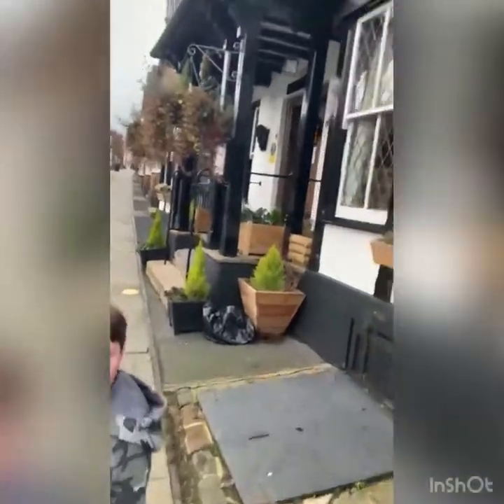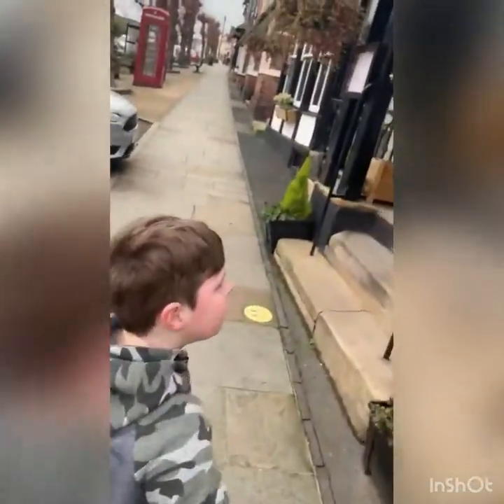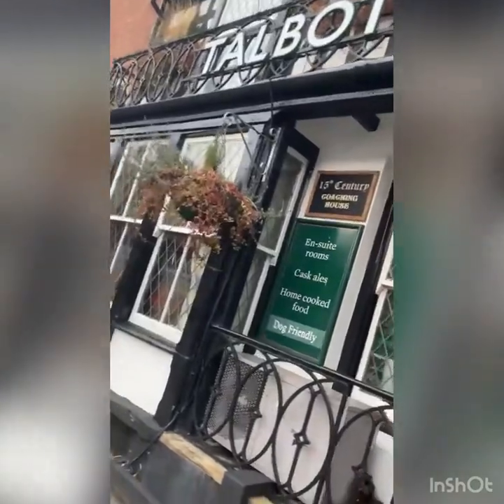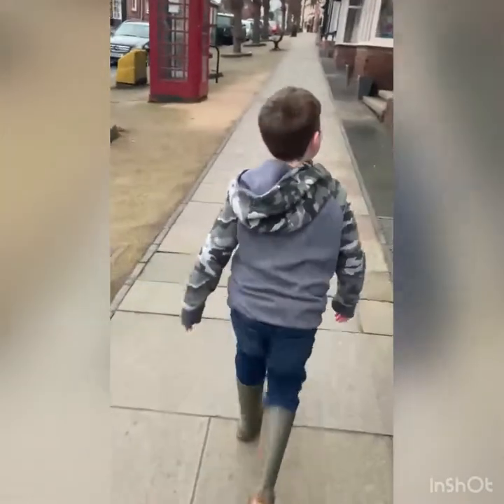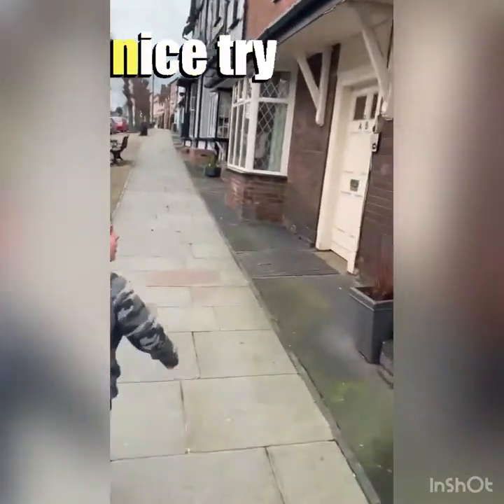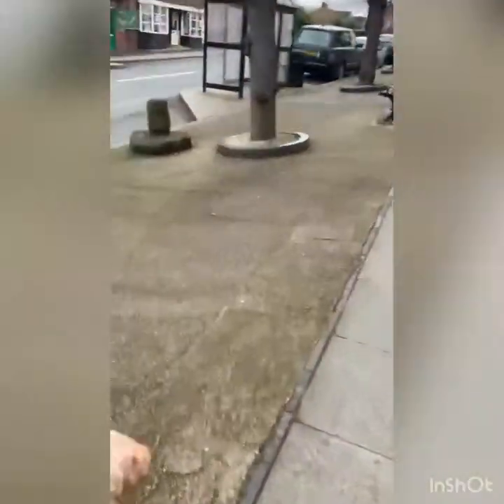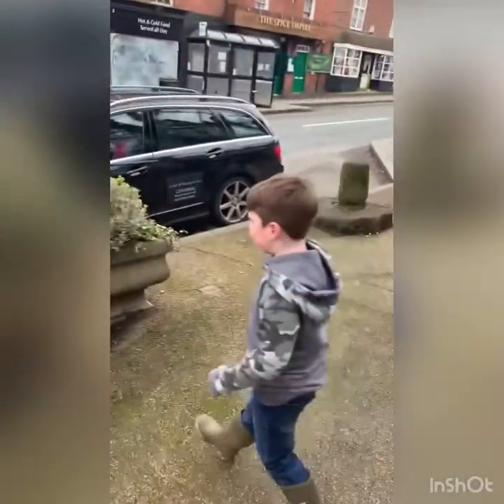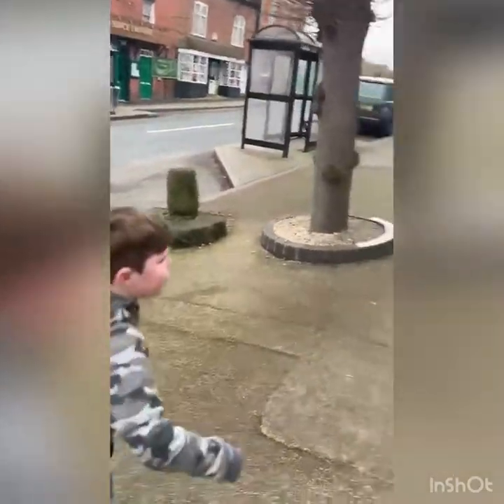A walk up Cleobury Mortimer high street with Mini Mac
Join me as I take a short walk up Cleobury Mortimer high street, pointing out a few places of interest!